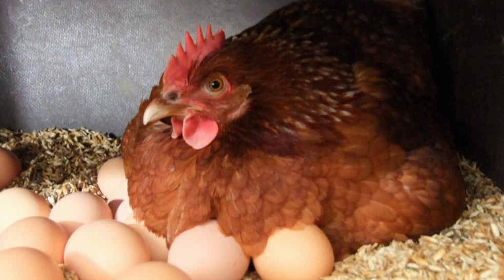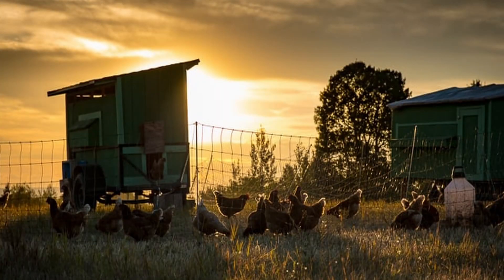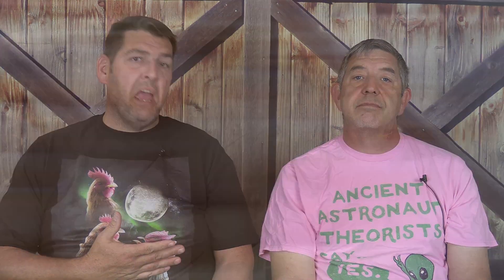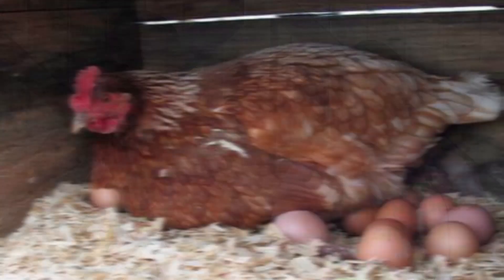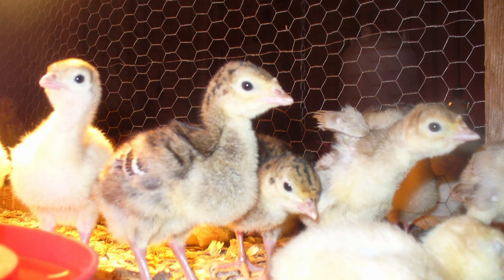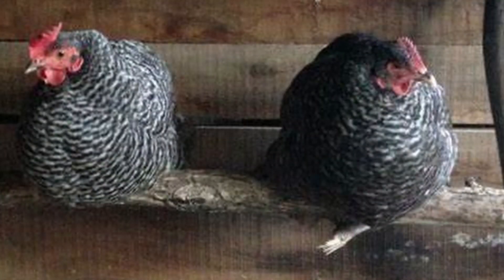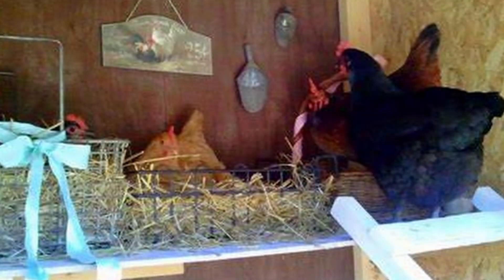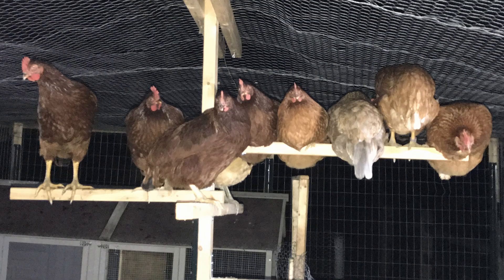Should You Add Light to Your Chicken Coop in Winter? Pros and Cons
Before winter sets in the days start to get shorter. That means fewer eggs from your hens. But is adding supplemental light to their coop help? Steve & Brian break down the pros, cons, dos and don'ts of add light to your coop.